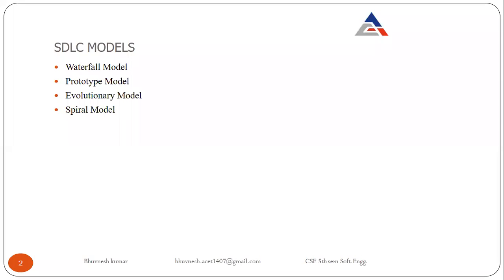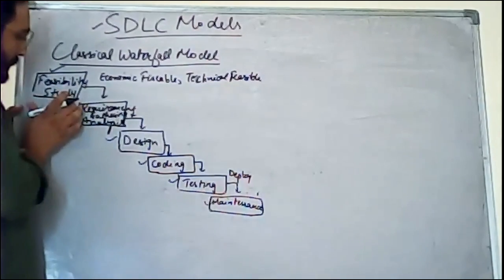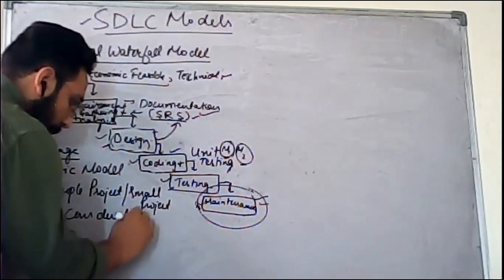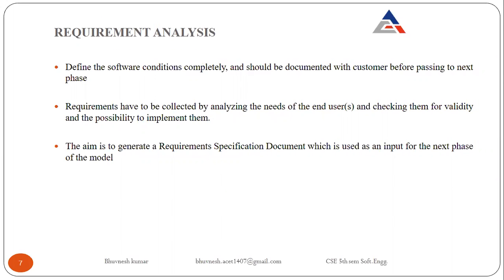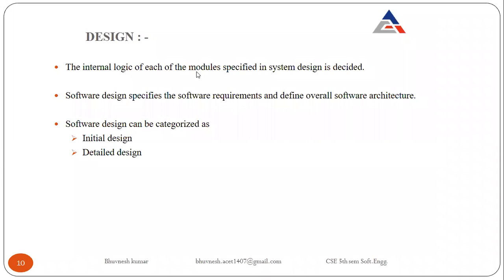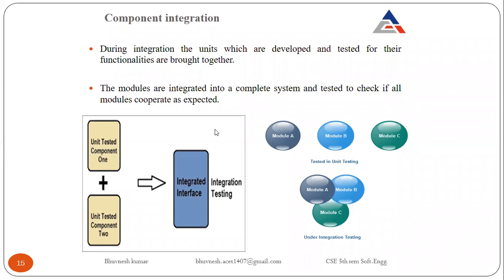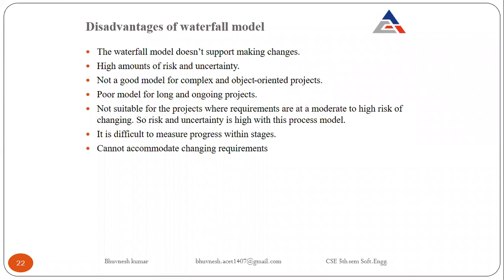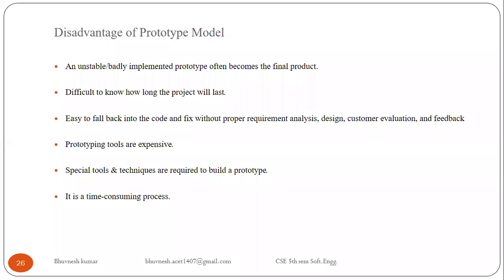Water Fall Model, Prototype Model